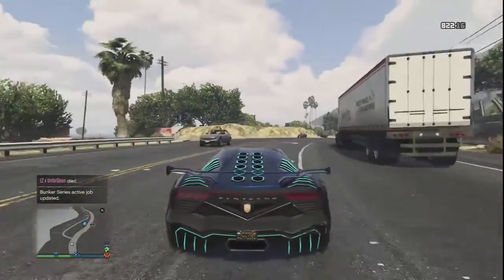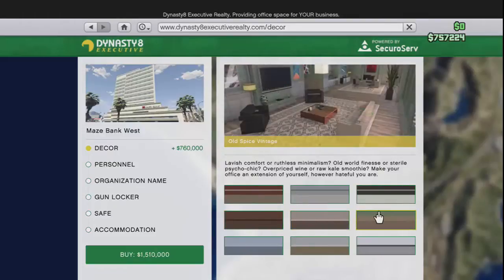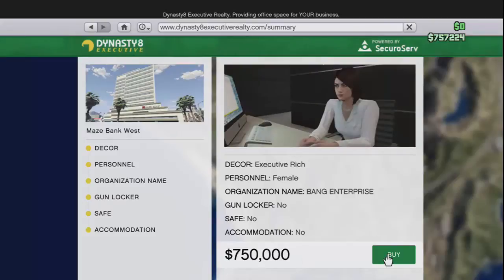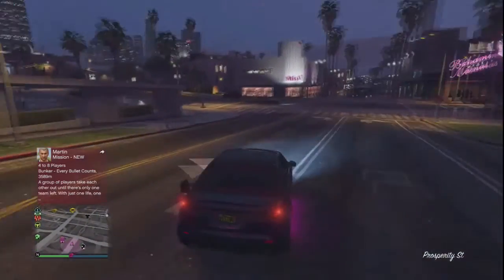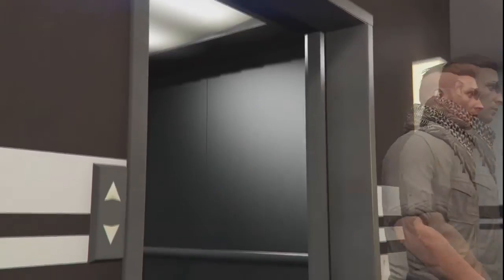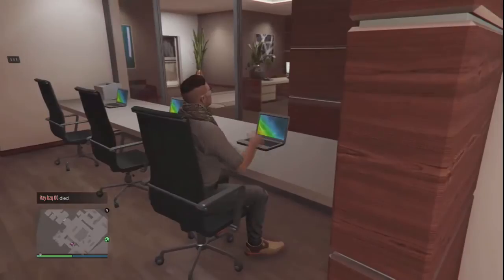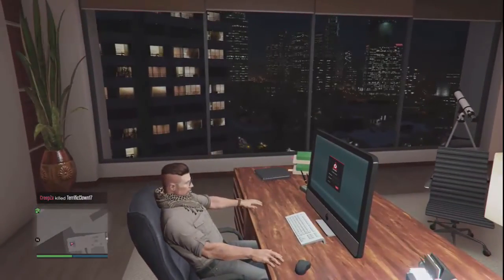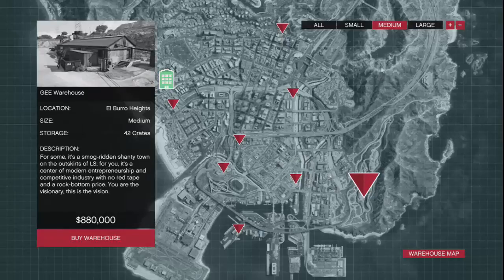$1M Maze Bank West Office Tour! - New GTA 5 Finance & Felony DLC Showcase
Hey guys, this video will showcase the maze bank west office, from the new GTA 5 finance and felony DLC update. Hopefully this video will make the decision easier for you!